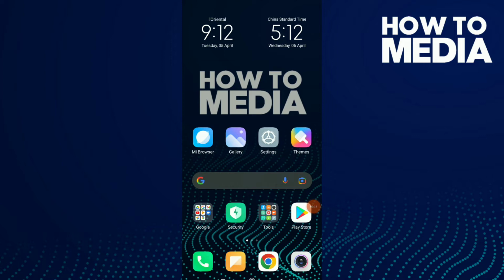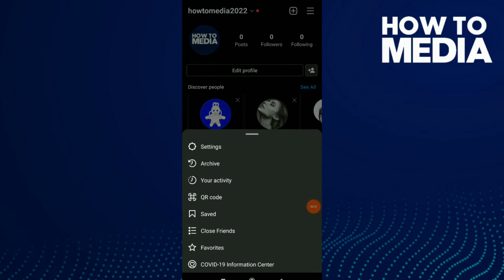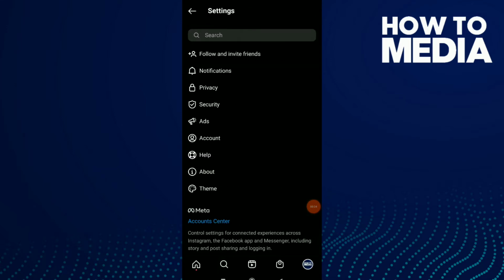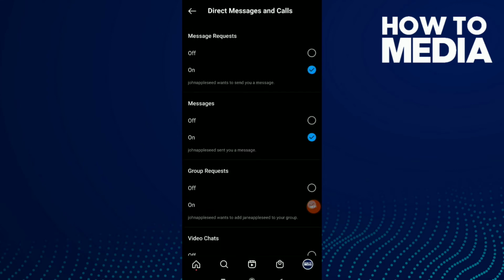How To Turn Off messages Notification On Instagram 2022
in this video we discuss :